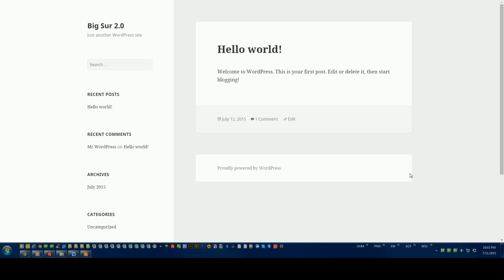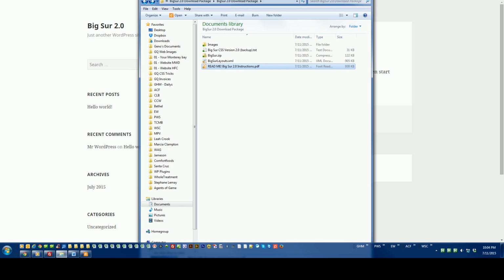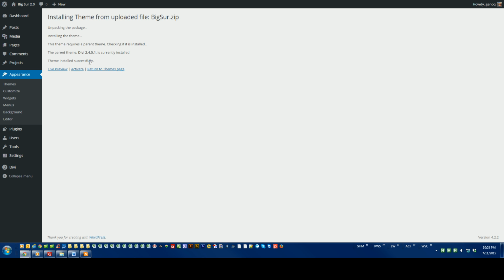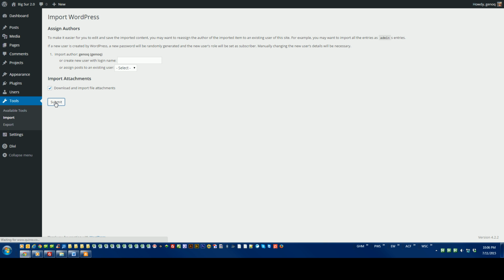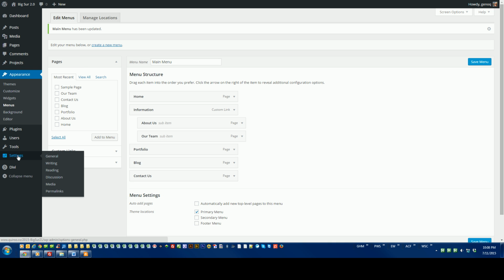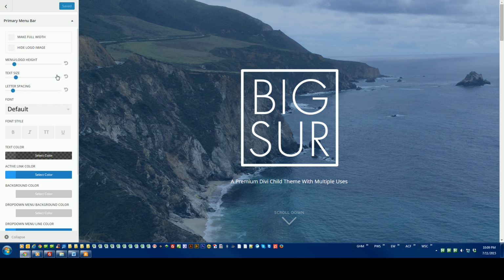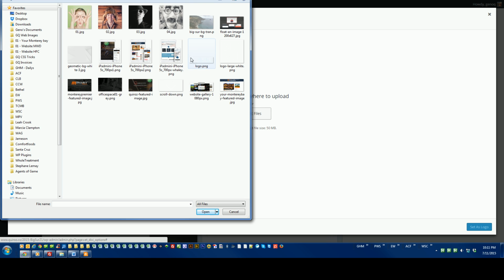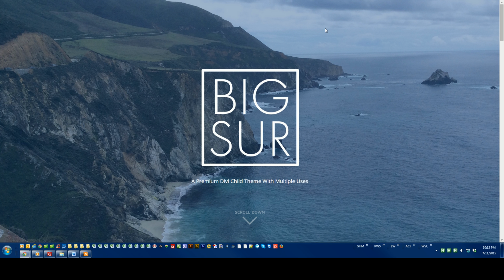Big Sur 2.0 Set Up Instructions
A brief guide to getting your Big Sur 2.0 child theme up and running in less than 10 minutes